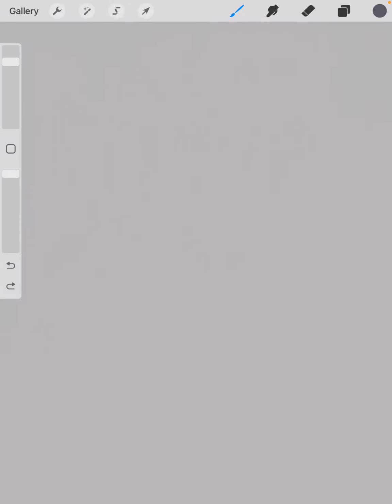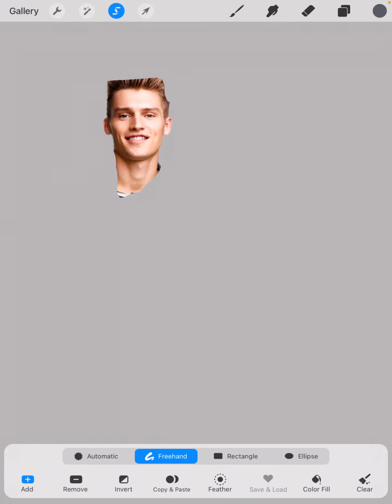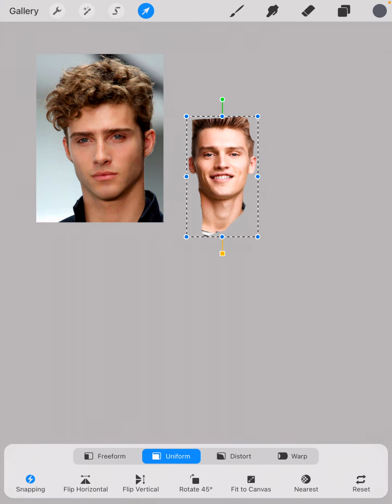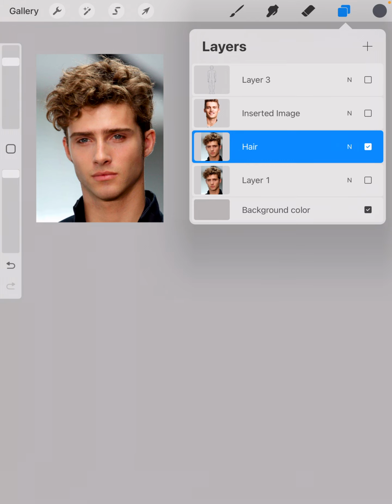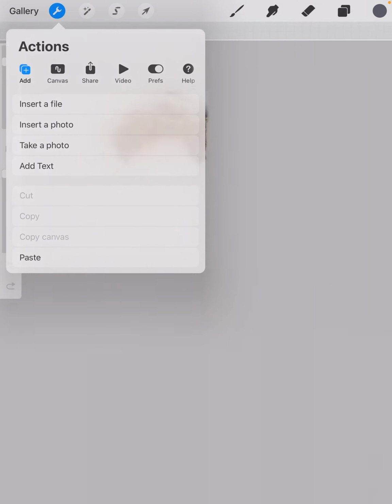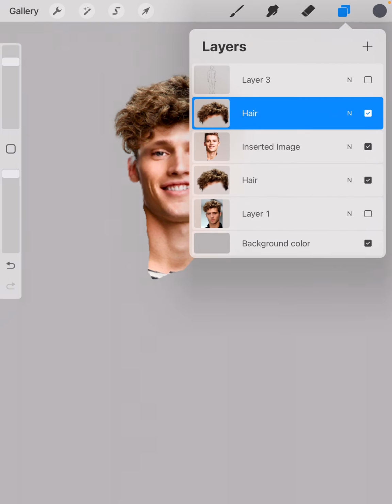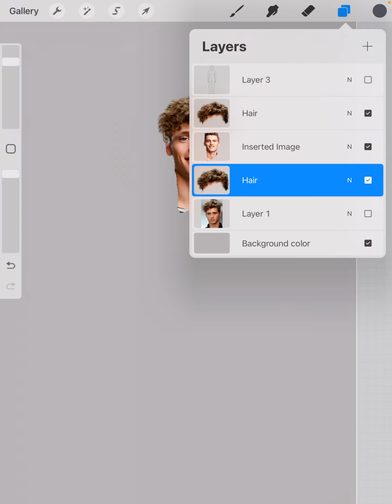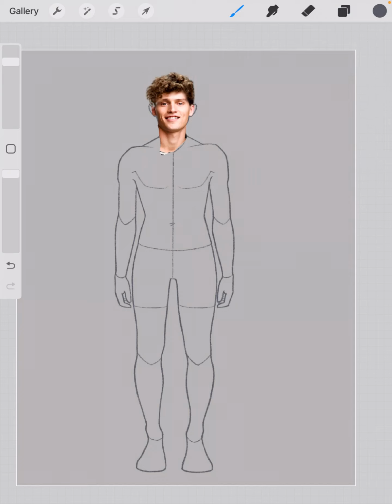Building A Face From Different Web Pictures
Demonstrates how to build a face from different web images focusing on adding different hair.